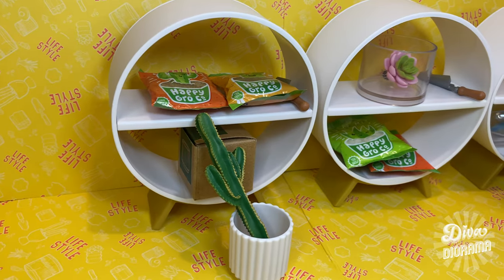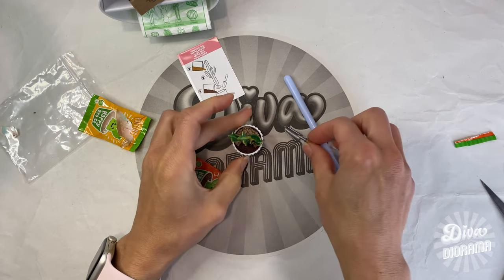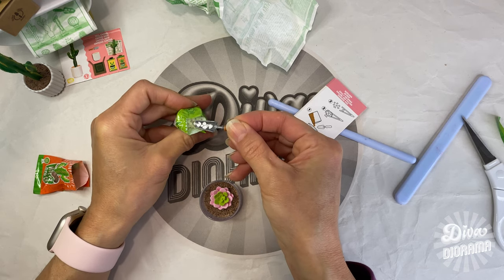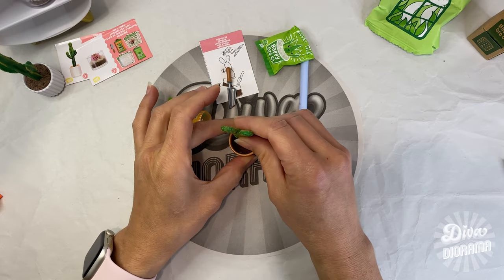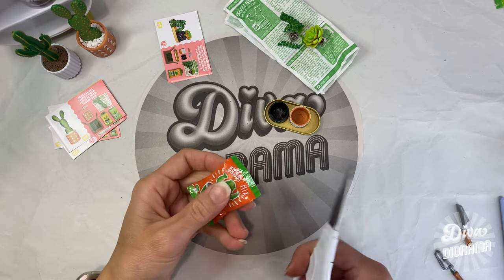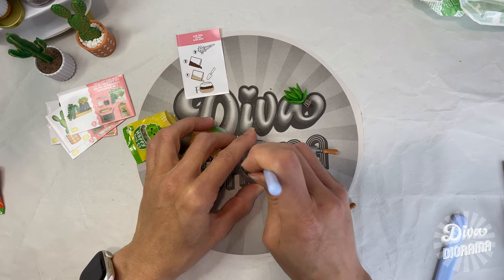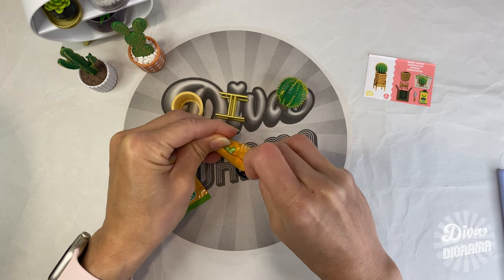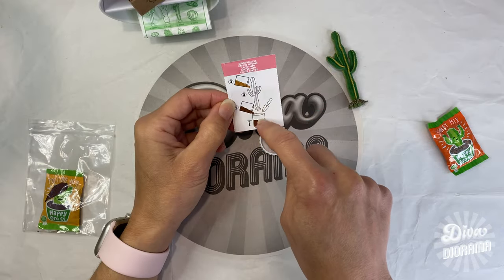🪴 I Build My First Make it Minis! Let's Get Crafty with MiniVerse Lifestyle Series 1 PLANTS!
This is part 1 of a 2-part series where we build our very first Make it Mini kits from the Lifestyle Series 1 collection! The plants may seem like the easiest projects in the Make it Miniverse, but if there is a way to go overboard, leave it to Diva Diorama to find just the right specialty tools and fancy techniques to ensure maximum crafting satisfaction!

Spoiler Alert!

In this episode, we make the Tall Cactus, the Hen & Chicks, the Paddle Cactus, the Aloe Vera, the Succulent Pair No. 2, and the Barrel Cactus. The finale includes a sneak peek at the plant stands that we will make to go with these plants in part 2.

Spoiler Alert End